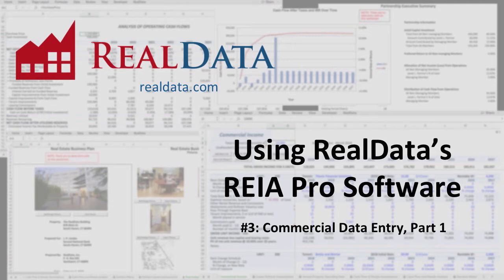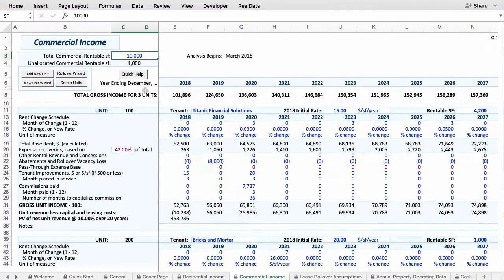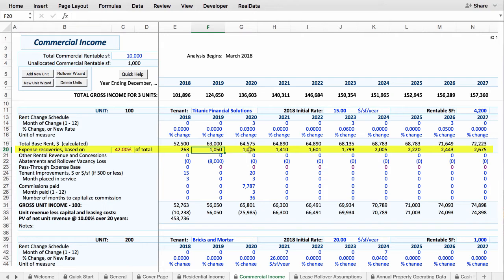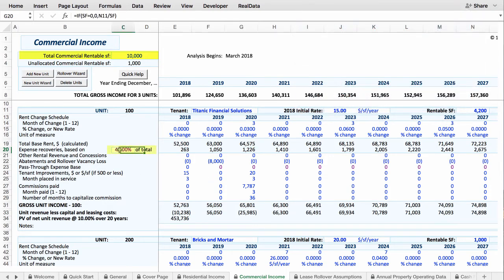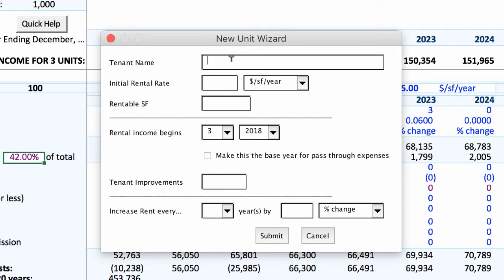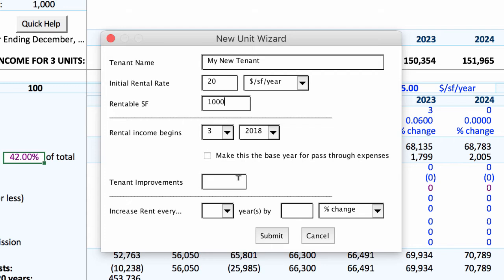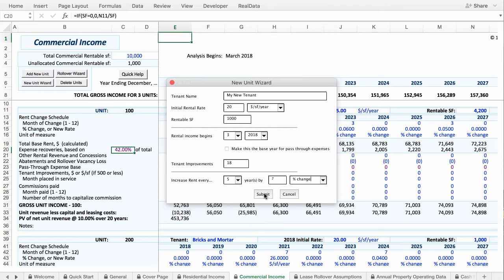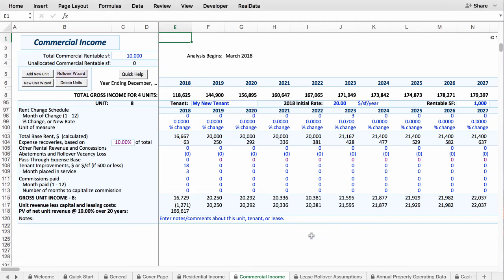REIA software, Pro Edition Tutorial: Entering data about commercial rental units, Part 1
The ability to evaluate commercial income property is one of the strengths of RealData's REIA software. This video will show you how to handle a number of important issues when analyzing this type of property, including rent escalations, expense reimbursements, abatements, TI, commissions, and more.